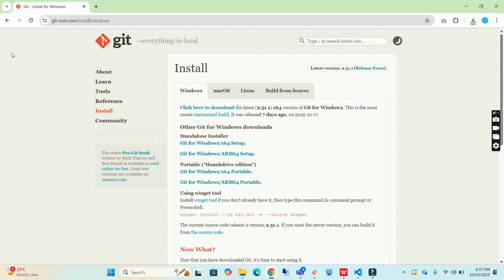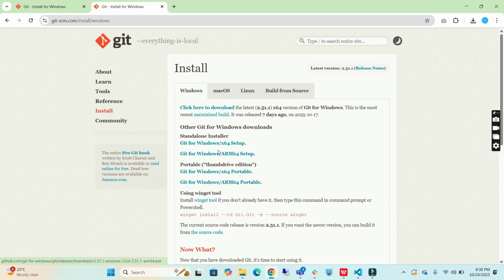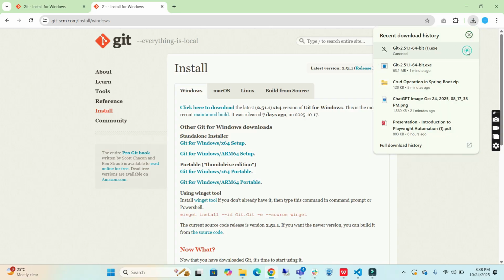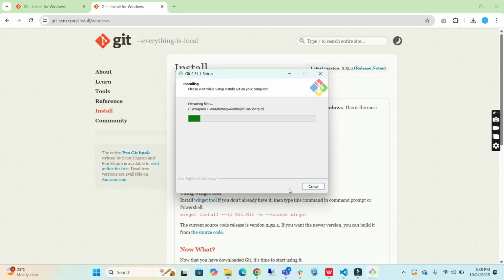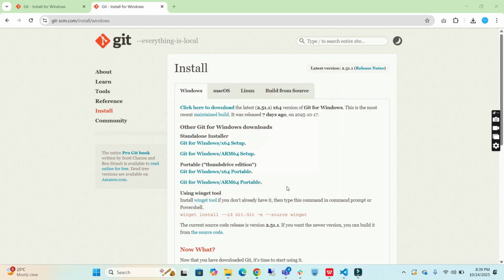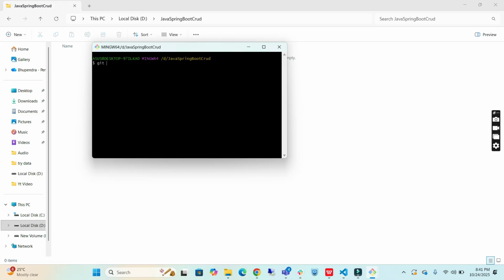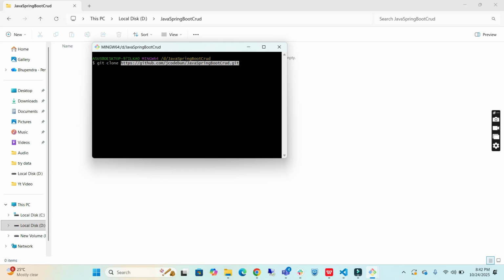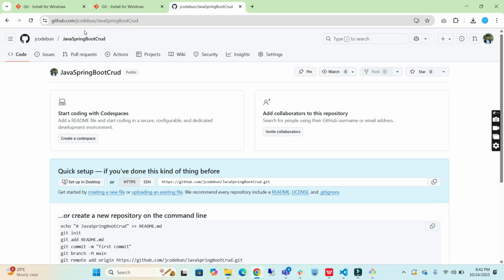Install Git and Clone a Repository | Step-by-Step Beginner Guide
In this video, we’ll learn how to install Git on your system and clone a repository from GitHub — step-by-step for beginners.
Whether you’re a developer, tester, or automation engineer, Git is an essential tool for version control and team collaboration.

What you’ll learn in this video:
✅ How to download and install Git on Windows
✅ How to verify Git installation using CMD
✅ How to configure Git username and email
✅ How to open your cloned repo in Visual Studio Code